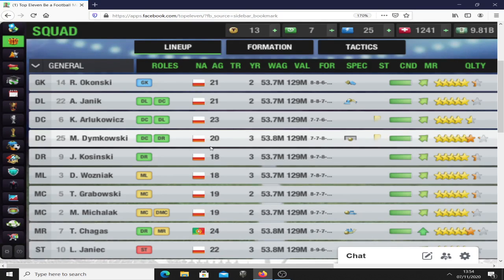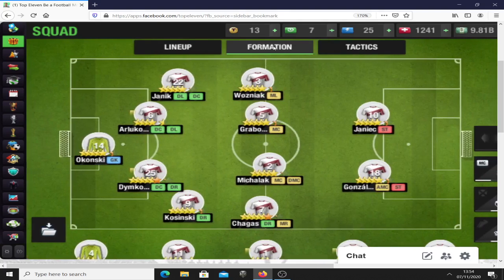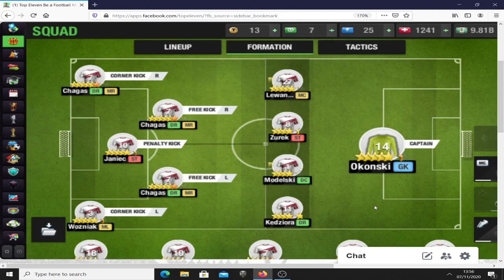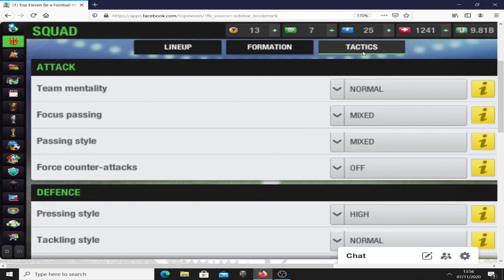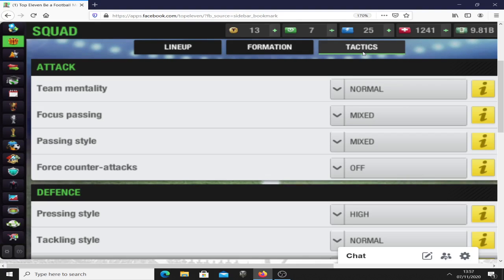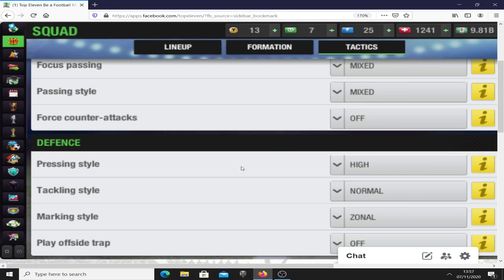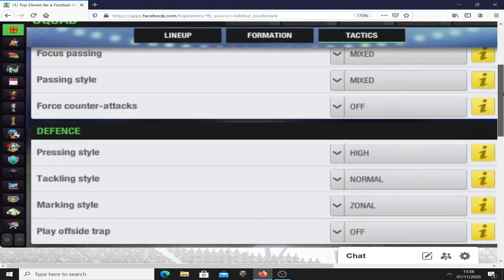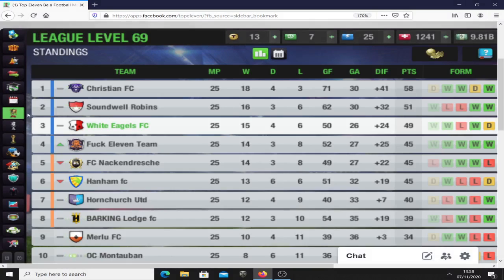How to became Top Menager in Top Eleven episode 5-Formation and Tactics.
In this episode about Top Eleven Football Menager i will be giving you my tips for your formation and tactics good luck.

Any questions are welcome so dont be shy put them in the comments and i can make more videos for you and if you like the content dont forget to subscribe to get notified about new videos and good luck.